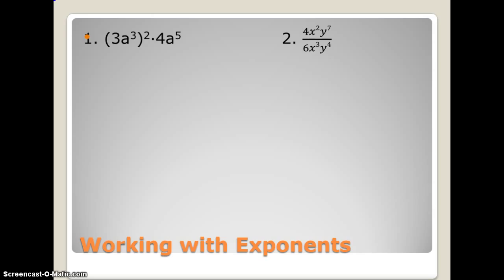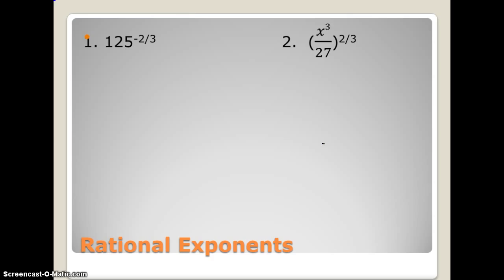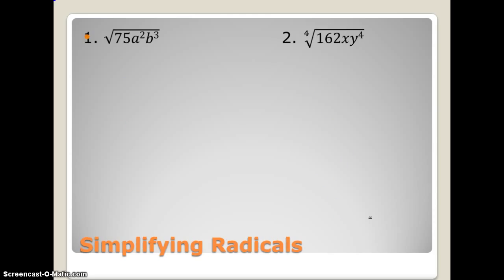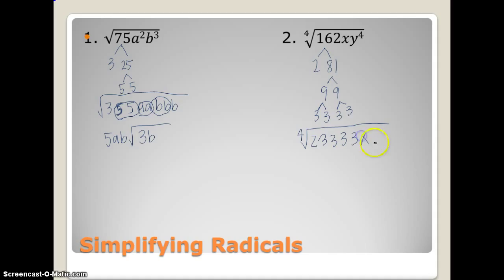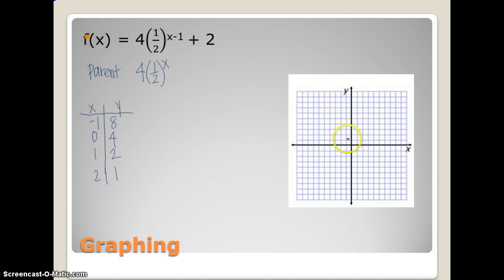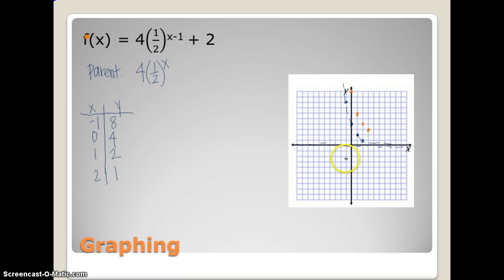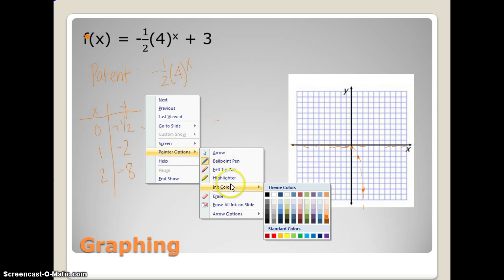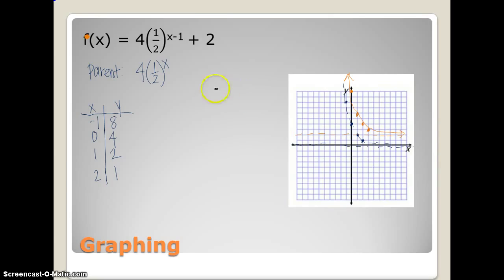Exponential Functions Review